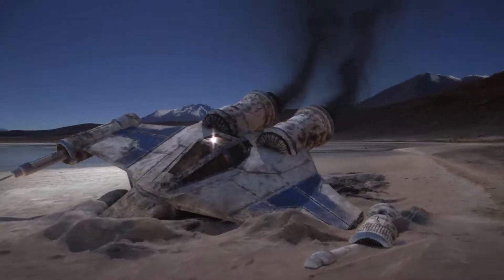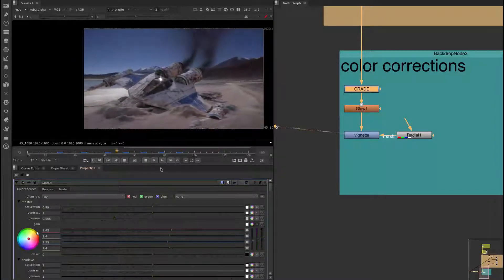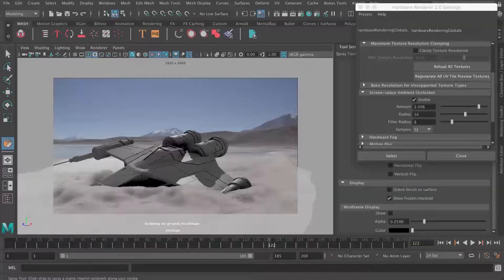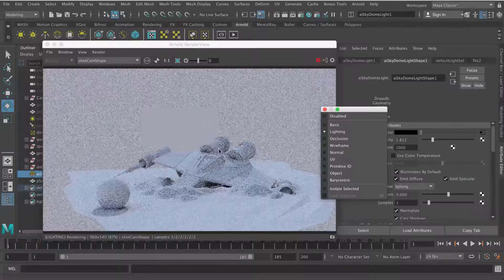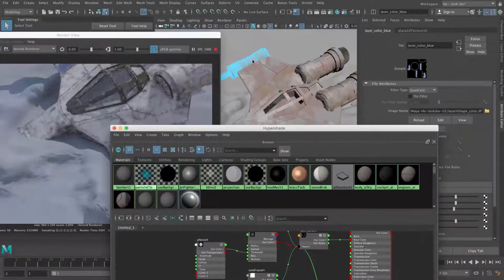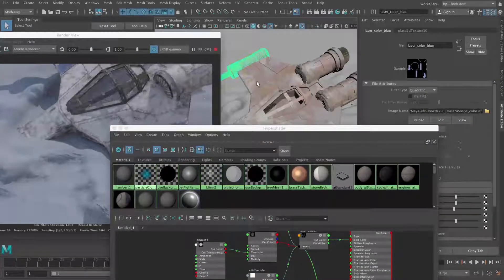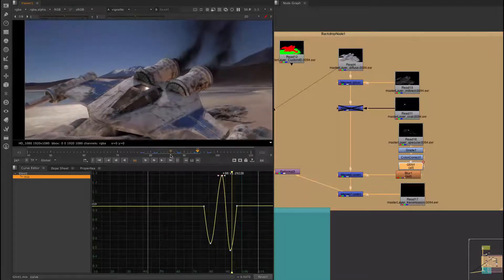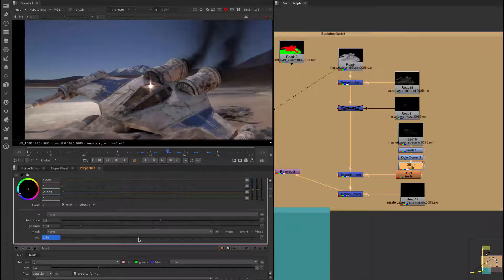Maya 2018 VFX - Learn to create Visual effects using Maya -TRAILER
Maya 2018 for VFX